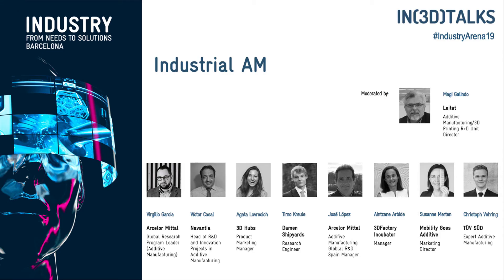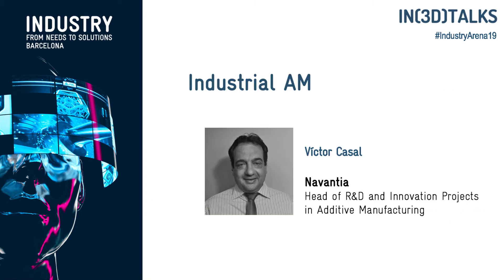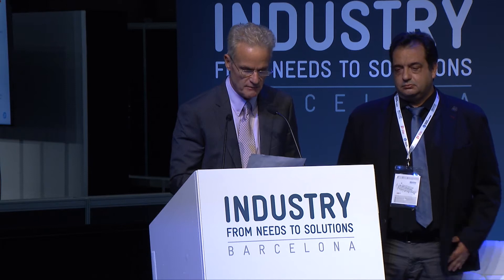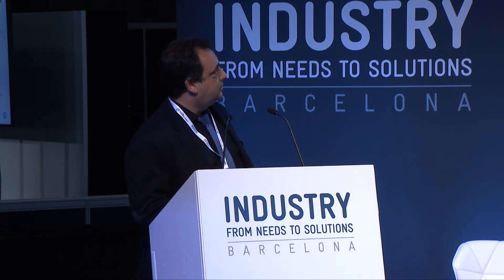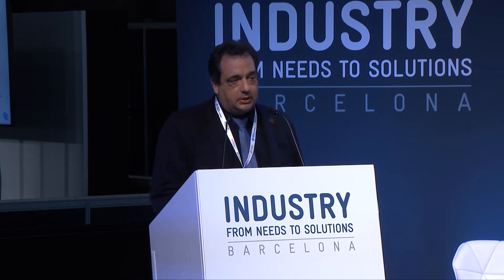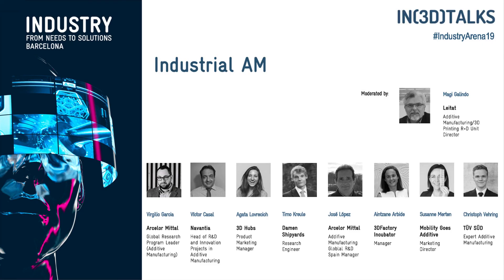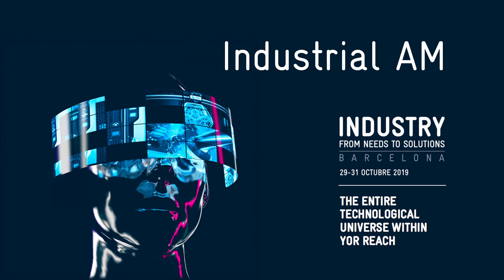NAVANTIA | Víctor Casal | Industrial AM Panel | INDUSTRY 2019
NOTE: This presentation in Spanish. Kindly activate the subtitles and translation at Youtube Settings.

Víctor Casal, Head of R&D and Innovation Projects in Additive Manufacturing at Navantia, showed different projects in naval industry.
INDUSTRIAL AM PANEL, INDUSTRY From Needs to Solutions (October 2019).